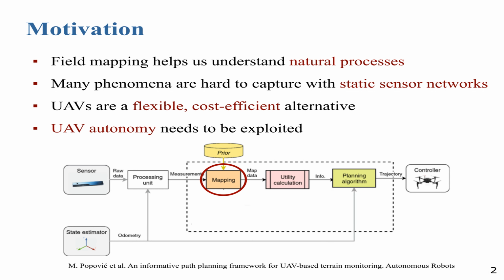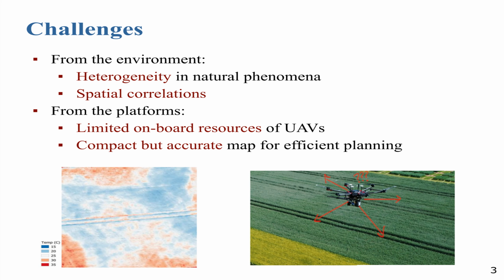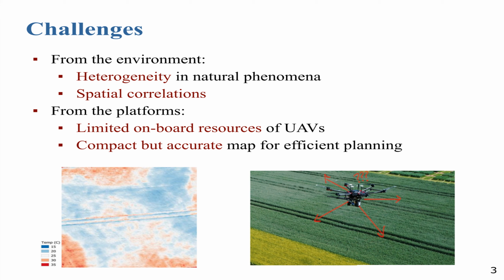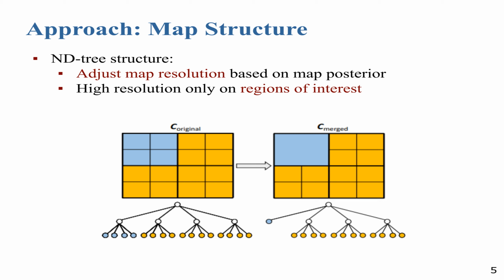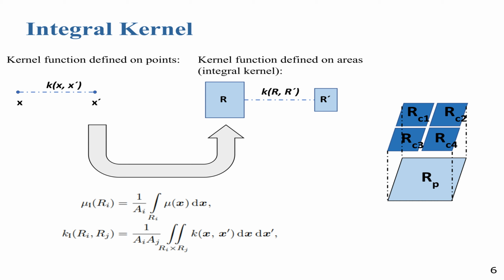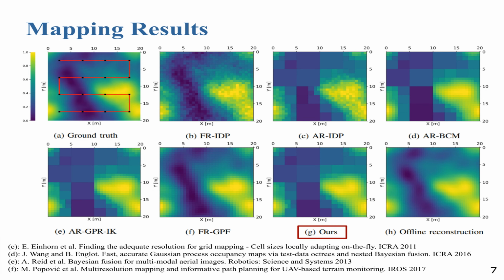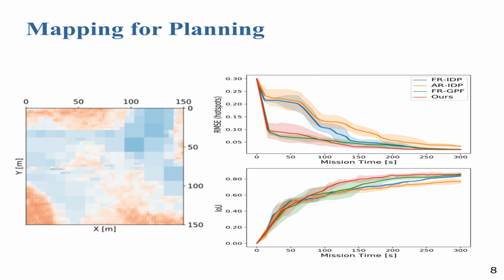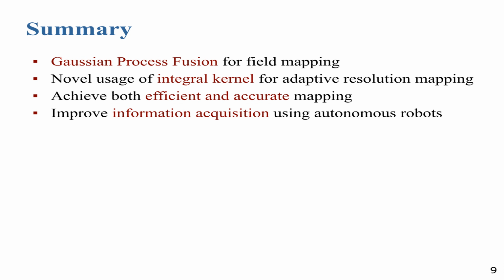RAL-IROS22: Adaptive-Resolution Field Mapping Using GP Fusion with Integral Kernels, Jin et al.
Jin, L., Rückin J., Kiss, S. H., and Vidal-Calleja, T., and Popović, M., "Adaptive-Resolution Field Mapping Using GP Fusion with Integral Kernels," IEEE Robotics and Automation Letters (RA-L),  vol.7, pp.7471-7478, 2022. doi: 10.1109/LRA.2022.3183797